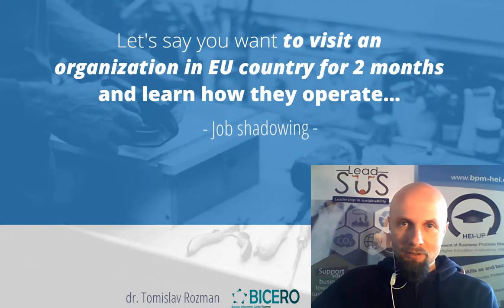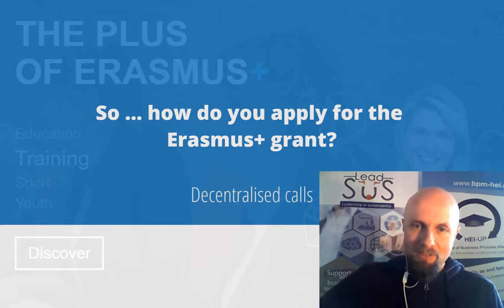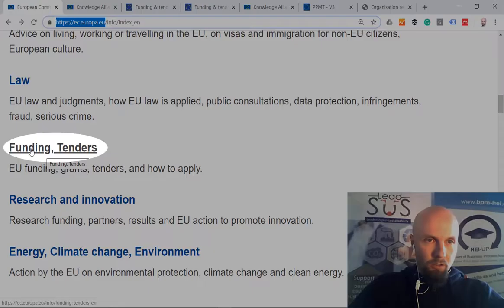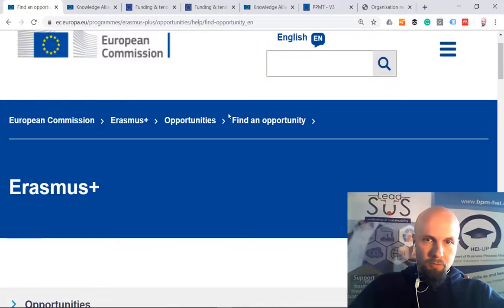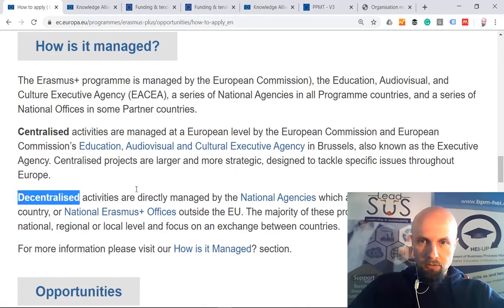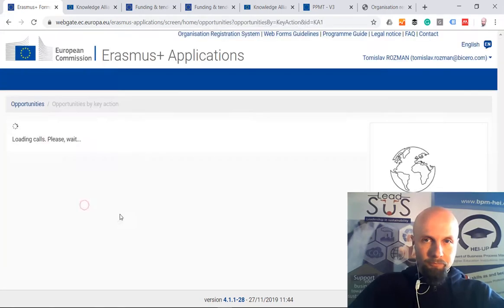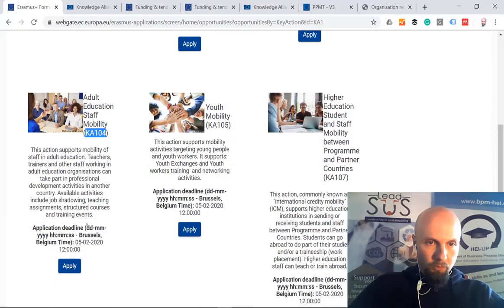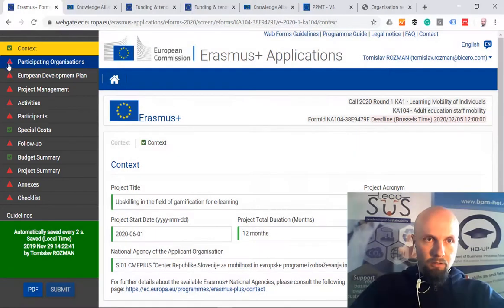Where to find the application forms for E+ decentralised projects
A short 5 minute tutorial video on where to find an Erasmus+ online application form: the case of adult mobility project (KA1).